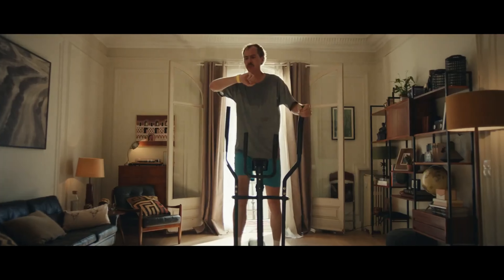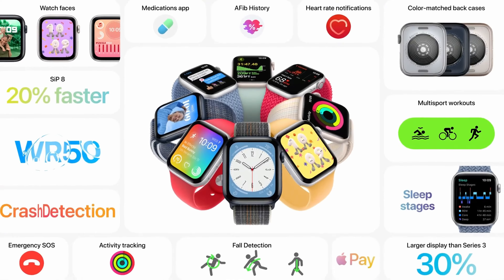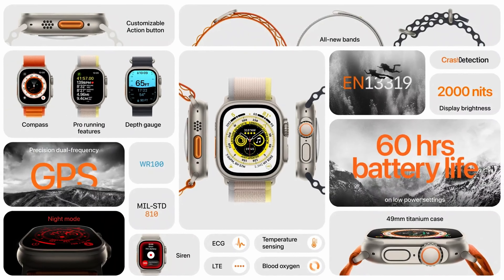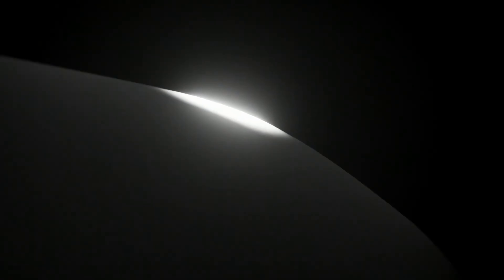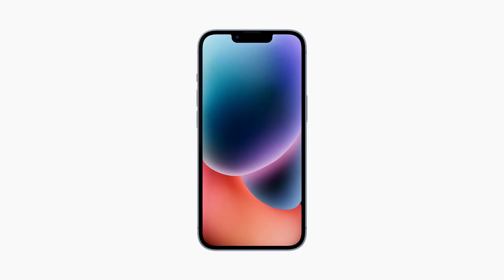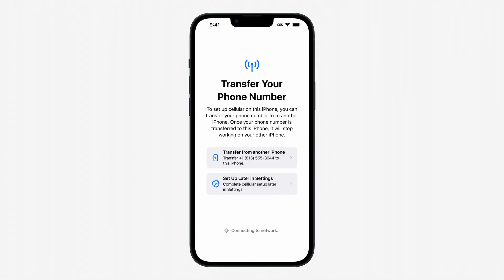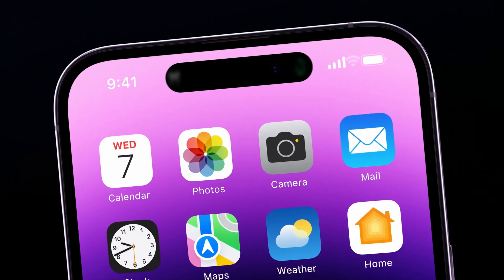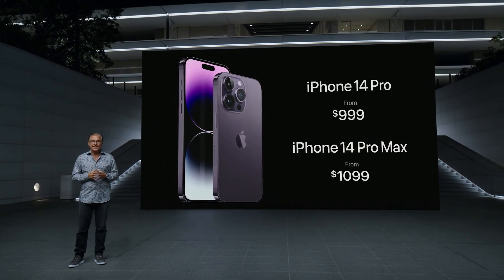The iPhone 14 is HERE! And it Has Some Friends Too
The Apple Event for September 7th of 2022 has come and pass.  Taylor brings  you a recap of all you need to know!  We are talking about the Apple Watch 8, Apple Watch SE, Apple Watch Ultra, Air Pods Pro 2nd gen, iPhone 14, iPhone 14 Plus, iPhone 14 Pro, and iPhone Pro Max.  There are also a lot of new features built into these devices.

This video was editied by:  Matthew L Garcia